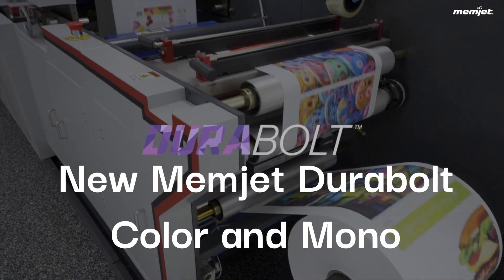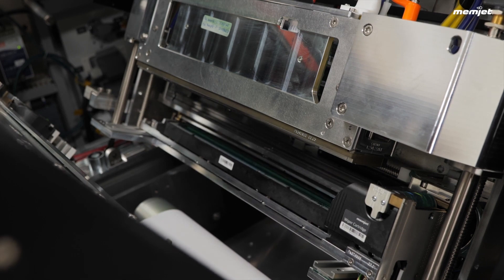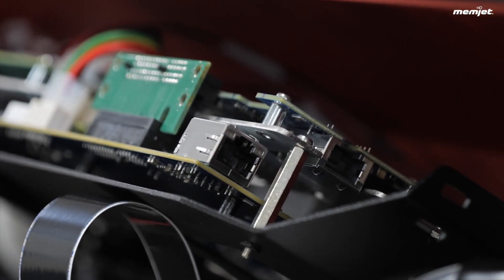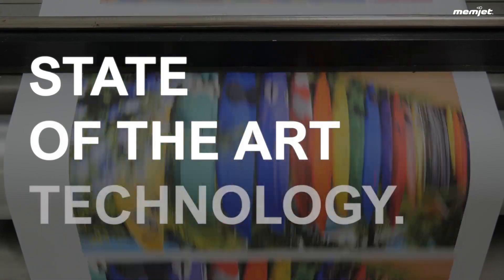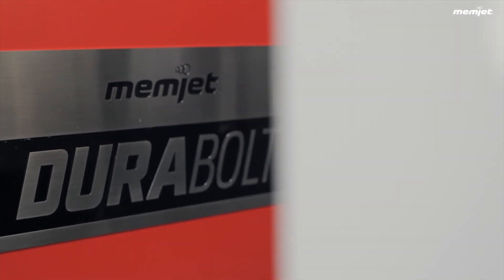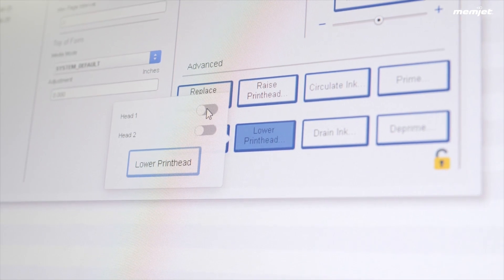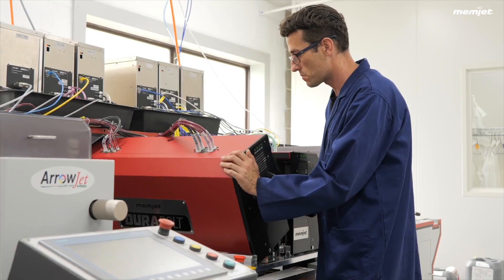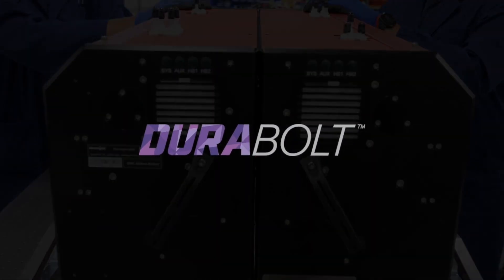DURABOLT COLOR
The DuraBolt 325C PrintEngine is a high-volume, integrated print solution designed to capture strong efficiency gains across multiple markets. This cutting-edge print technology is easily operated and delivers Memjet’s trademark combination of speed, flexibility and precision